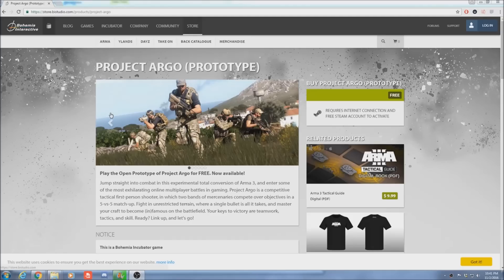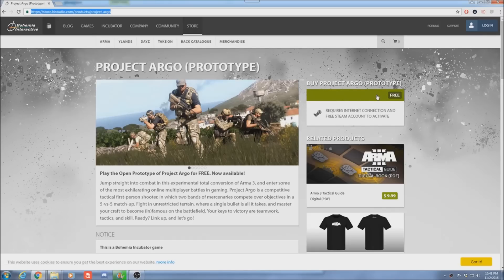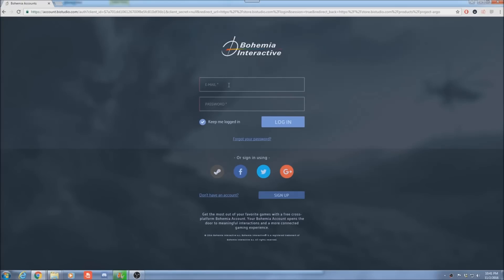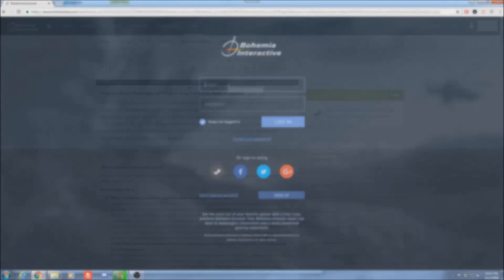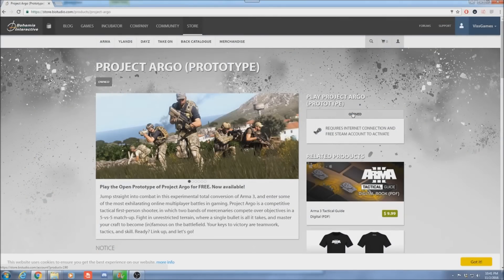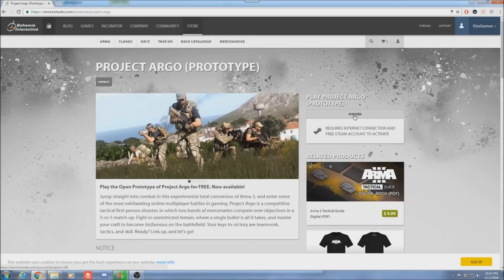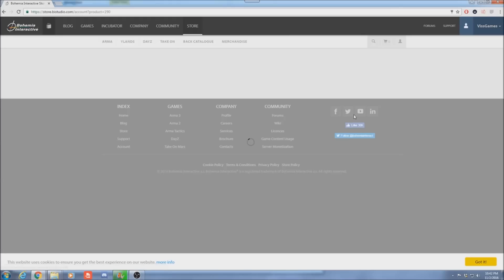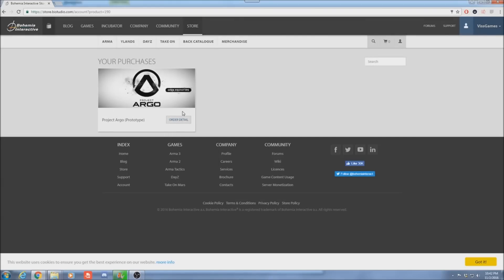How to Download and Install Project Argo Tutorial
Guide on how to get and install Project Argo
OUTRO MUSIC INFO:
Song Name: Tobu - Colors